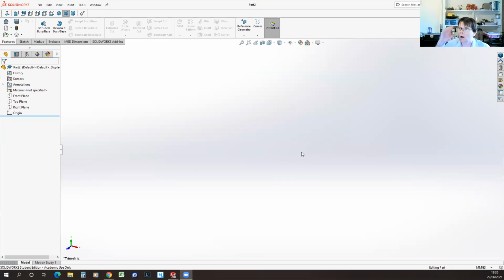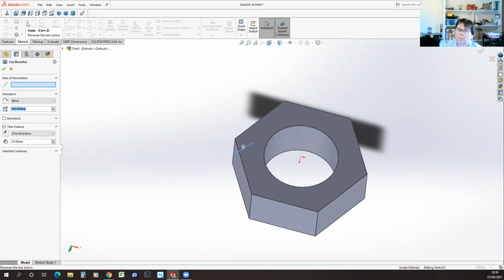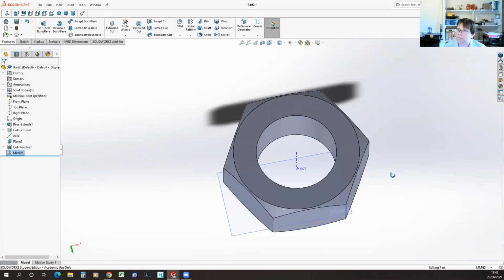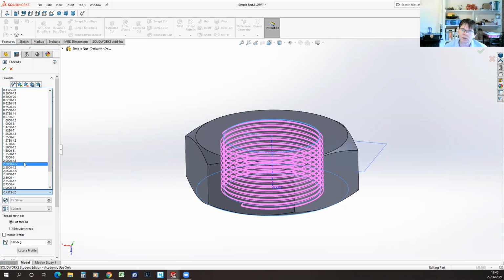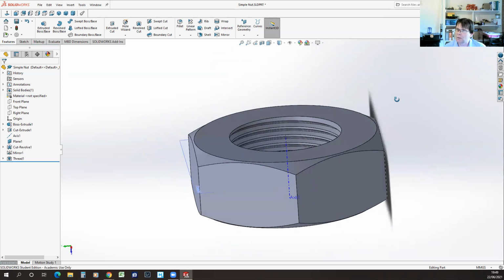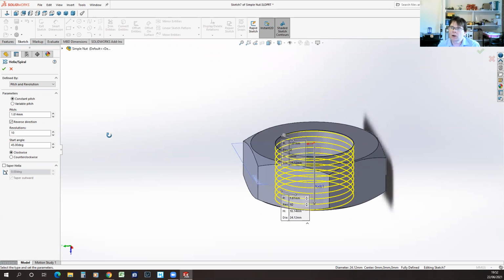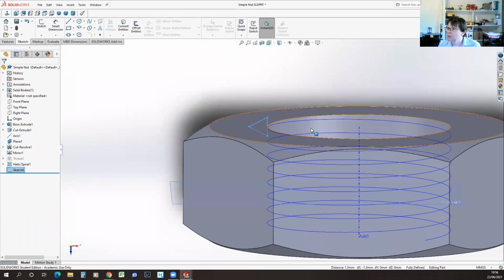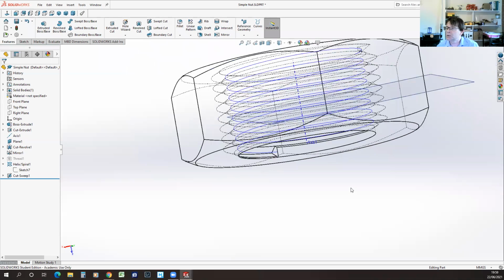CAD Club - Solidworks (Session 5)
In this month's session we take a look at modelling threads and designing hose adapters which can be 3D printed.

Session 2: Exploring how to choose which constraints to define, using equations and global variables and a look at appearances and materials.
Session 3: Deriving parts from a base part and using configurations and design tables to make variations of a part.
Session 4: We looked at combining and subtracting parts, modelling curved surfaces which match across different parts.

In these sessions I plan to look at some good design principles to make your CAD modelling as versatile as possible so you can easily change design parameters without having to remodel everything to fit your changes. These principles are equally applicable to any parametric modelling application, so if you are using other software you should find what we cover here directly applicable.

Note: The CAD Club has worked with Dassault Systemes (the parent company behind SOLIDWORKS ) to enable Makespace members to have free access to an Educational Use license of SOLIDWORKS! These enable you to install SOLIDWORKS Student edition on your own device, so you can do your CAD modelling in or away from Makespace. If you would like to obtain a license in advance so you can have the software installed and set up, please fill in this form
It typically takes a few days for me to get verification of your active Makespace membership and to send out the emails, so the earlier you fill in the form the better. Once you get the license, prepare for a download of around 3GB of data, so plan ahead if you want to have it installed in time for the live session.

and join the CAD Club email group.